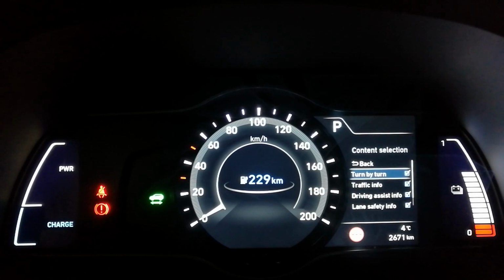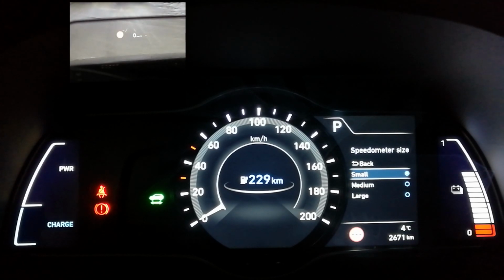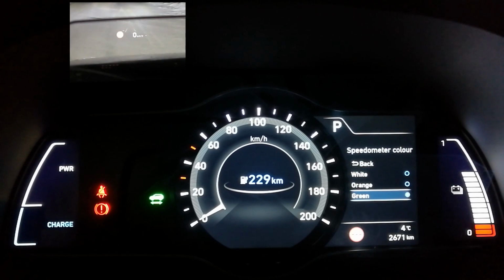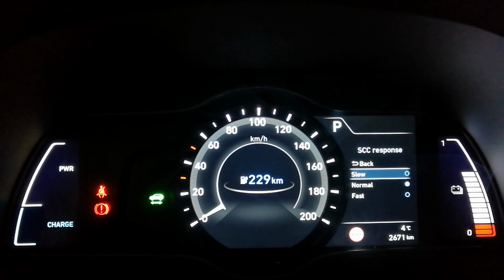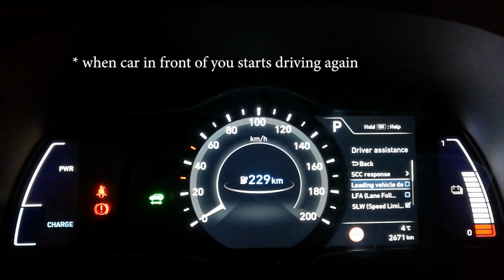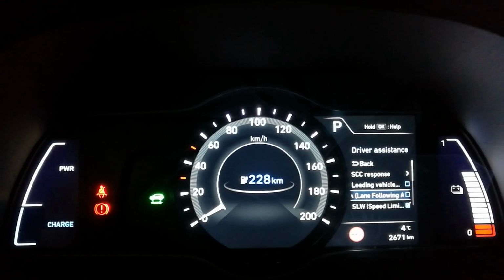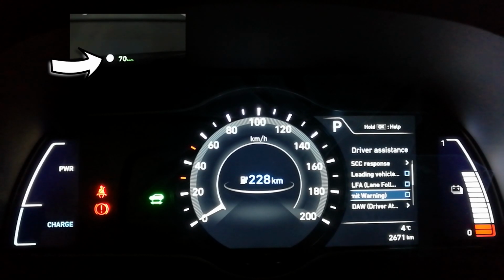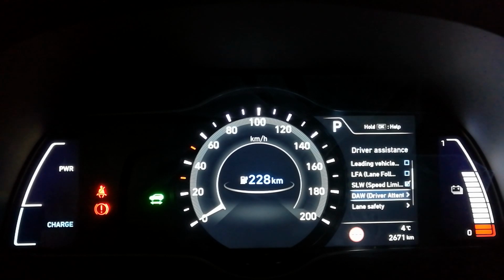Hyundai Kona Electric - Ep 17 - Settings Explained